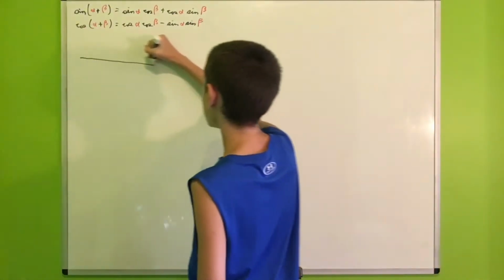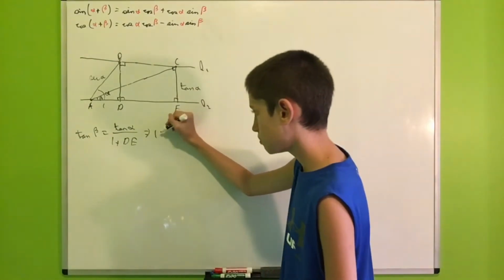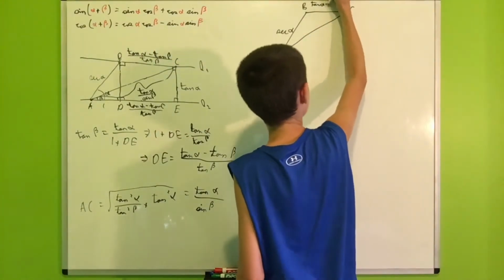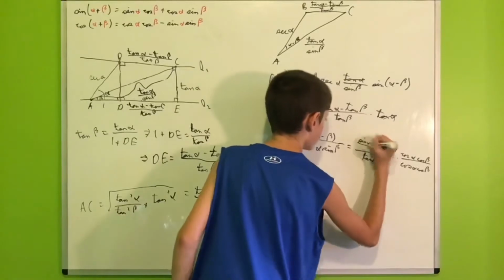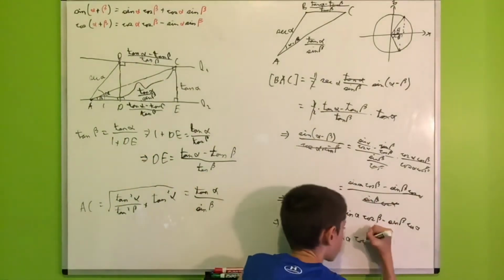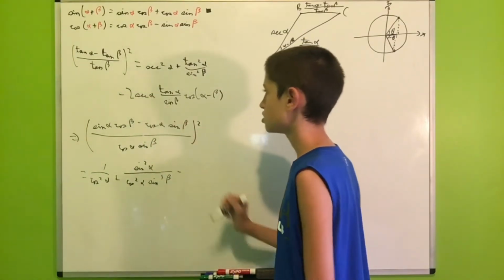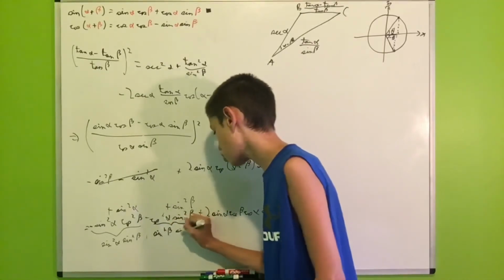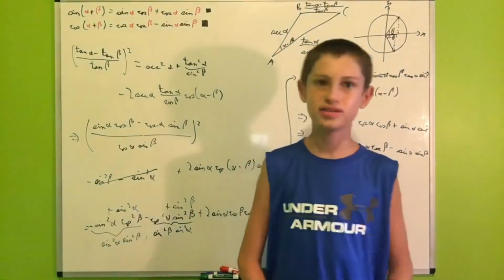sin(a+b) and cos(a+b), with geometry. | Geometry week #1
In this video, I present a proof that I came up with for the sine and cosine angle addition identities.

0:00 Geometry week has officially begun !
0:40 The construction
7:30 sin(a+b)
13:58 The cousin of sin(a+b)
22:30 Exercise for the viewer
22:51 The outro that cannot be understood

(Also, the audio is a little bit weird for some reason.)